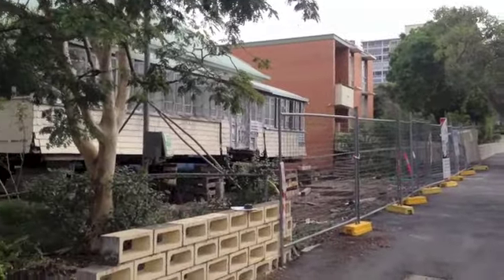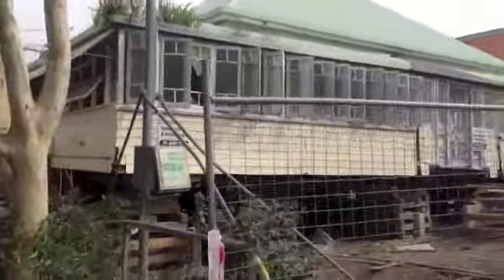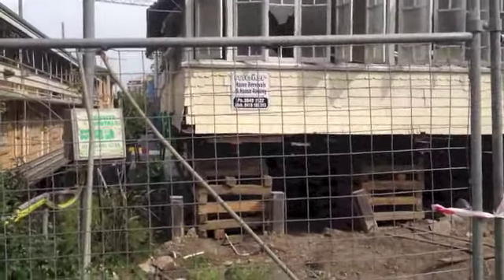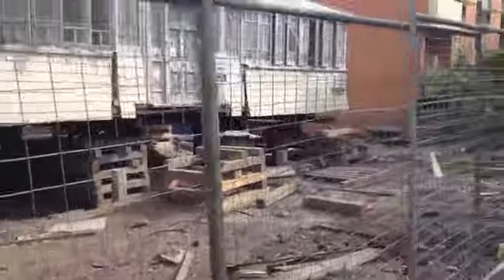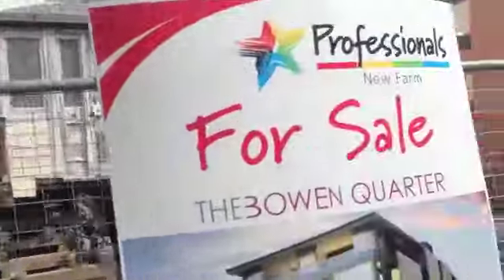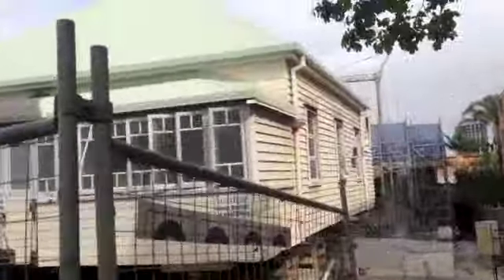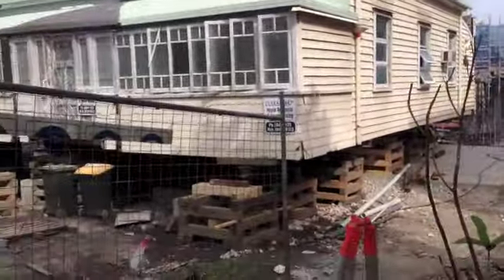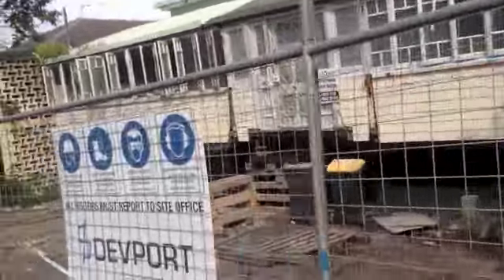House restumping 107 Bowen Tce New Farm No2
The house has been slid back and now ready for me to stump next week.